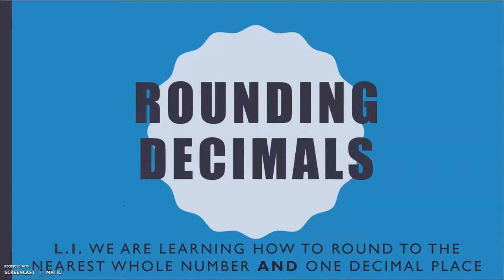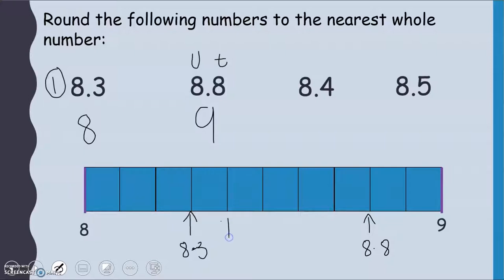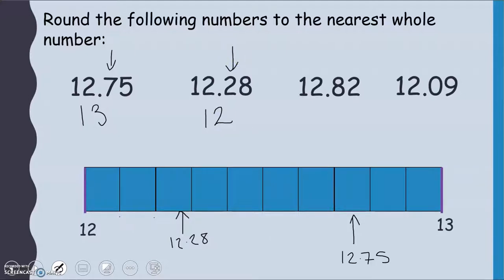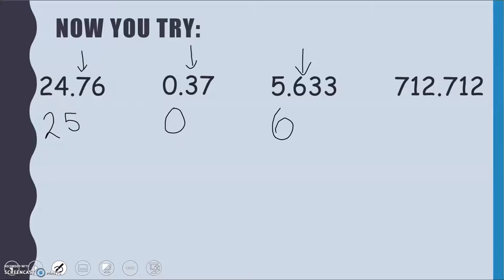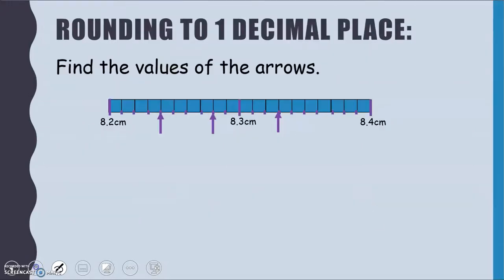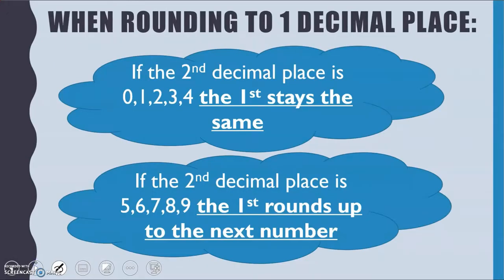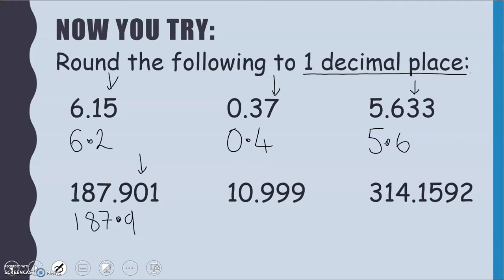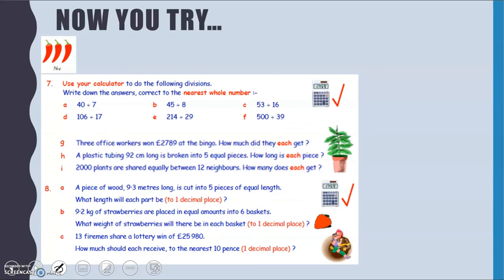Lesson 2 - Rounding with Decimals